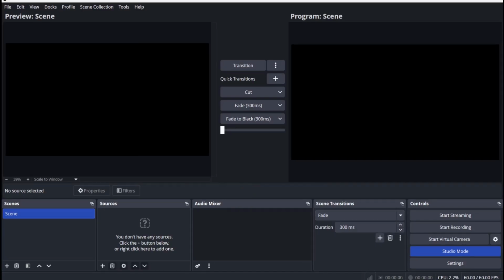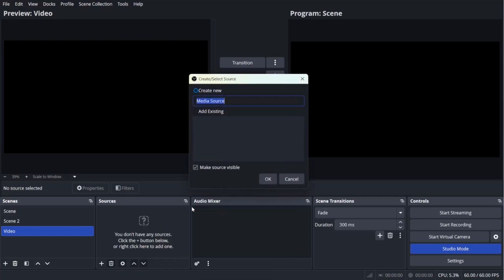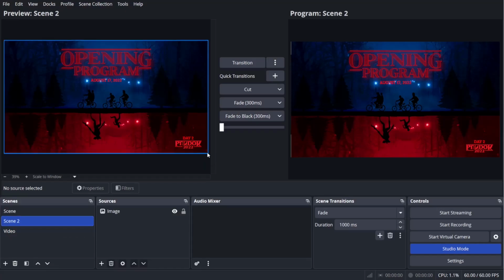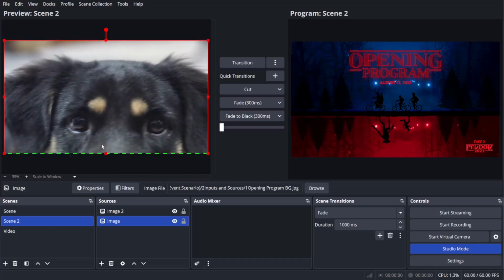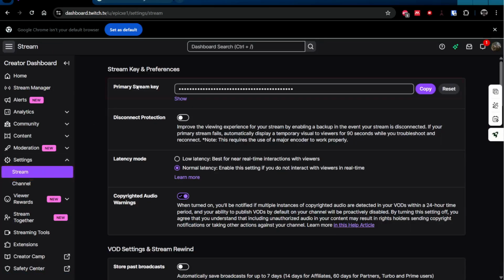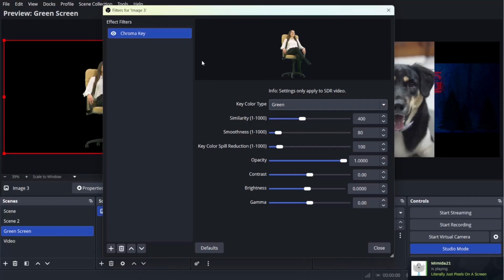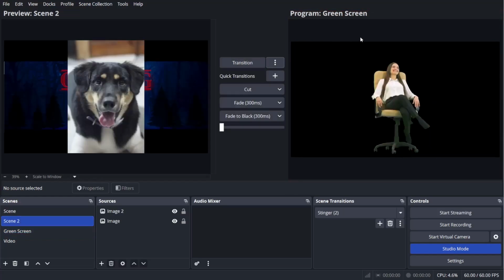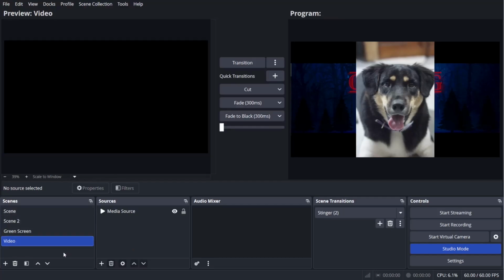OBS Starter and Beginner's Guide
Want to learn how to use OBS from scratch?
This beginner-friendly guide walks you through everything you need to know about OBS Studio, from understanding the interface to streaming, recording, and using advanced features for events and content creation.

Whether you’re streaming events, recording videos, or setting up OBS for the first time, this video will help you get started with confidence.

📌 What you’ll learn in this video:
00:00 Intro
00:12 OBS User Interface (UI) Guide
01:00 Program vs Preview Window Explained
01:36 Adding Scenes and Sources
03:47 Transitioning Between Scenes
06:03 Editing Assets and Useful Shortcuts
09:43 Projecting OBS Output to Another Monitor
11:23 How to Start Streaming and Recording
13:16 Green Screen (Chroma Key) Setup
15:19 Stingers & Custom Transitions
18:24 How to Save and Transfer Your OBS Setup to Another PC

Captions are available for better clarity!